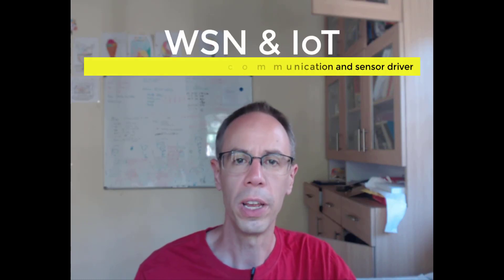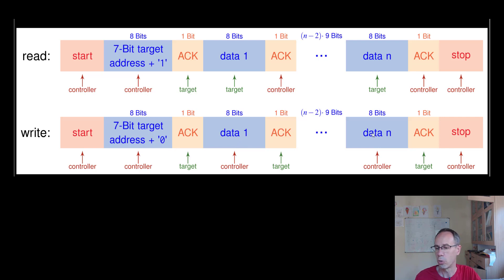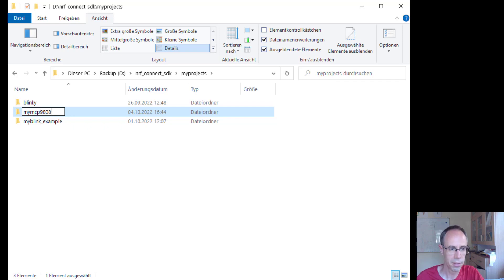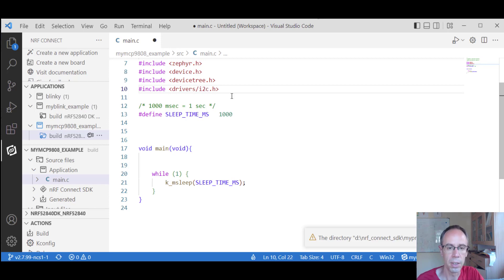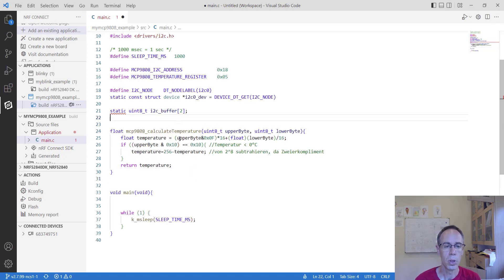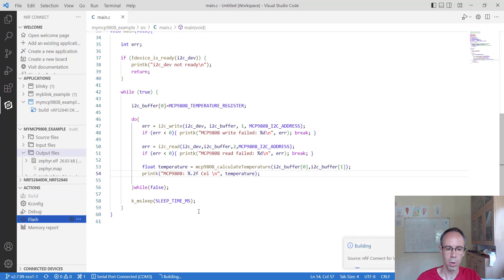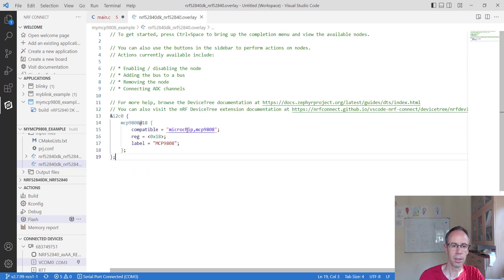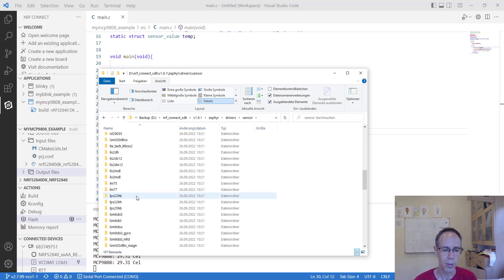Zephyr and Nordic nRF Connect SDK - 03 Reading a sensor over I²C and a driver (MCP9808)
nRF Connect SDK is the new SDK from Nordic Semiconductor and replaces the old nRF5 SDK. It is based on the Zephyr real-time operating system. Zephyr supports multithreading. The hardware is configured via a device tree and components are activated or deactivated via a configuration file. Internal and external resources such as I²C-bus or sensors can be controlled via drivers. The nRF connect SDK supports the network technologies OpenThread, ZigBee, BLE and Matter. Visual Studio Code can be used as a development environment. In this video we read out the temperature from a Microchip MCP9808 I²C-temperature sensor with Zephyr. We will do this on two ways. First we send direct I²C commands and second we using the devicetree and a sensor driver.

00:00 Introduction
00:33 I²C start and stop condition
01:13 I²C data communication
01:25 I²C read and write command
04:32 Adafruit 1782 MCP9808 breakout board
05:17 Wiring MCP9808 with the Developer board nRF52840-dk
06:25 Creating new project
07:43 I²C configuration in the device tree
08:35 Activating I²C in the project file prj.conf
09:42 Preparing the source code for I²C programming
10:20 Defining makros and declare I²C device
13:01 Function for calculating temperature
13:50 Programming the I²C logic
16:46 Build, flash and test the application
17:32 Setting parameter in prj.conf for using driver
18:32 Adding MCP9808 hardware in the device tree
19:28 Programming the MSP9808 using the driver
23:01 Drivers for other sensors
23:43 Outro